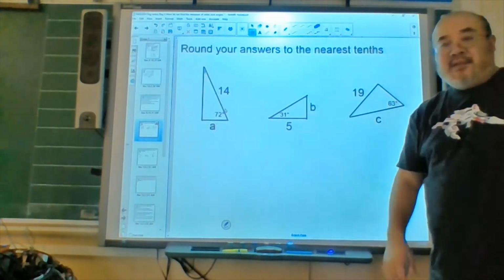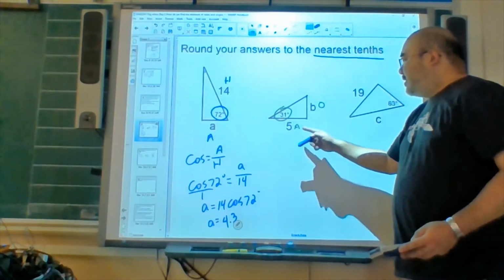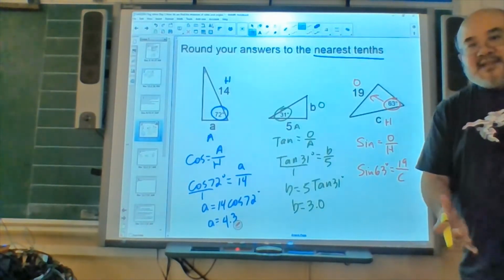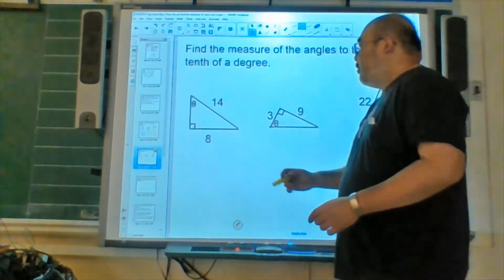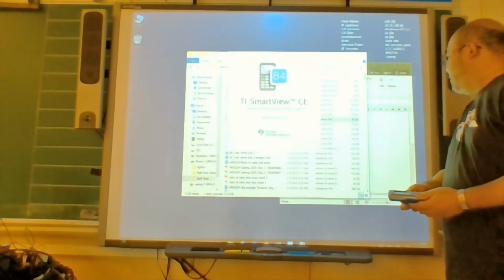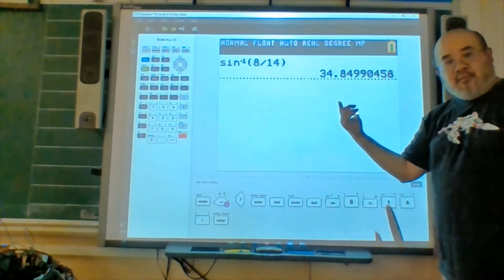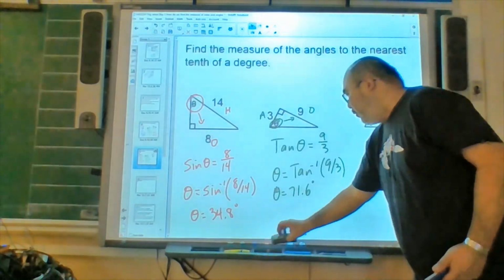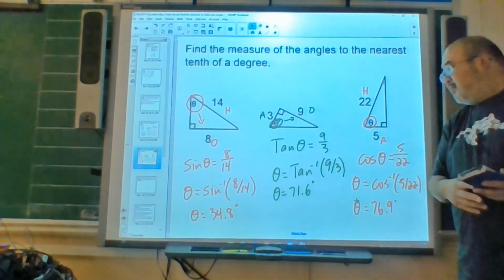Trig Practice Part 1 clip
Here are some basic problems finding angles and sides using trigonometry.  I had to break this up into 2 parts.  These are the more straight forwards questions.  If you have any questions or comments, please make them in Google Classroom so we may discuss with everyone else.